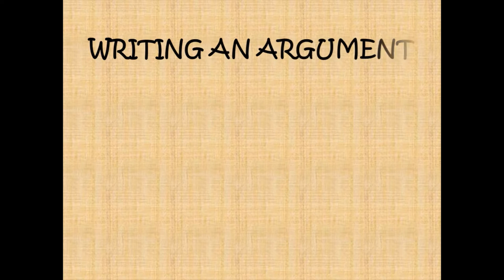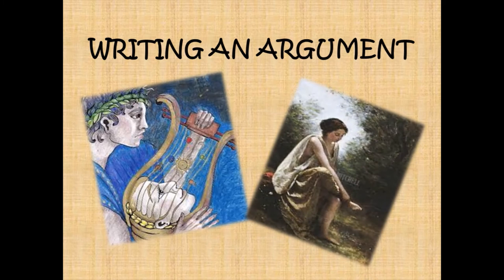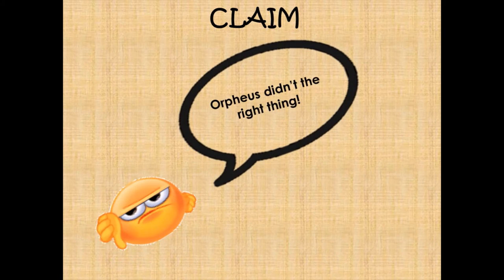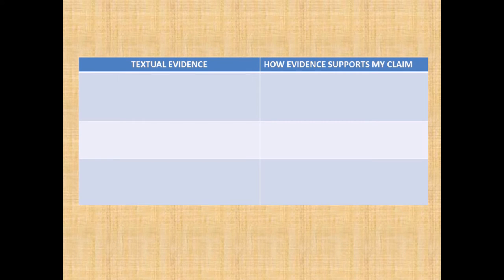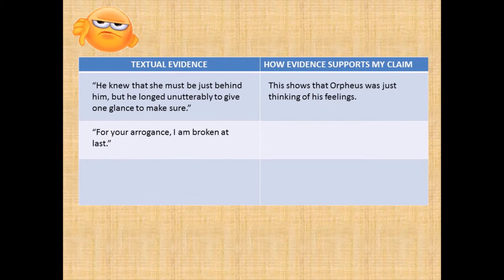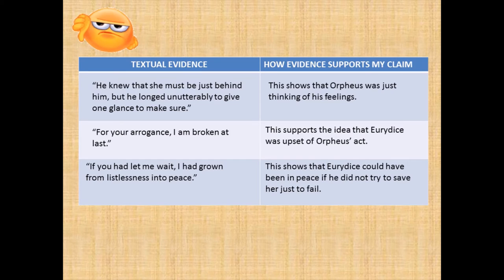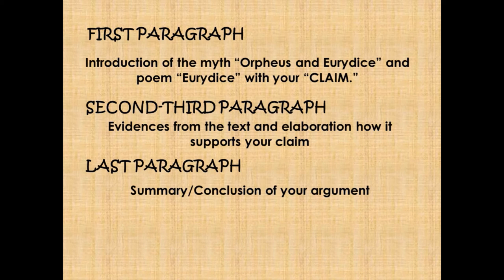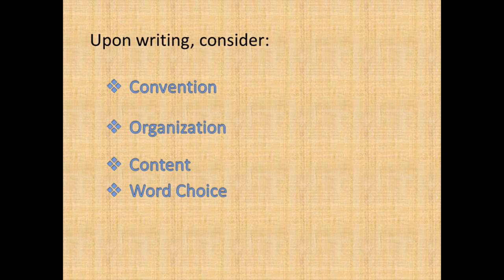WRITING GRADE10 WK12